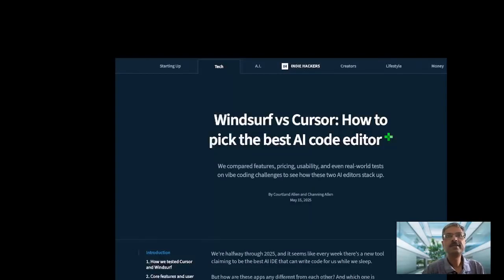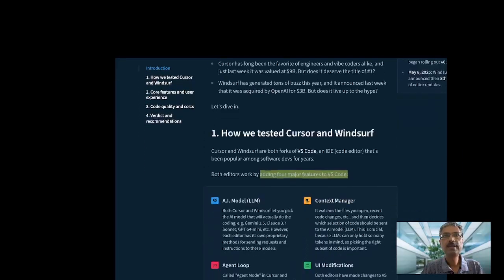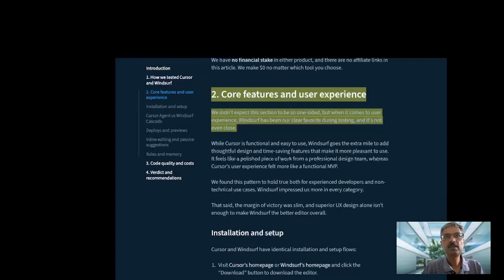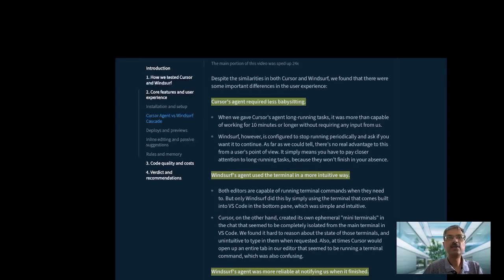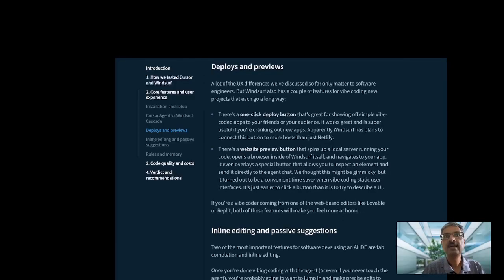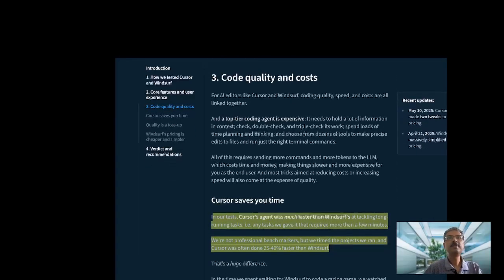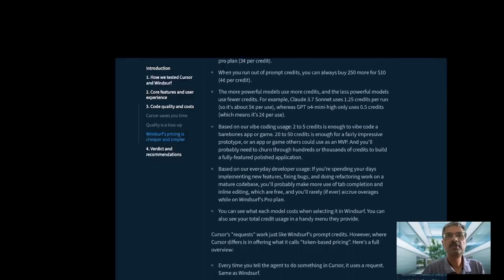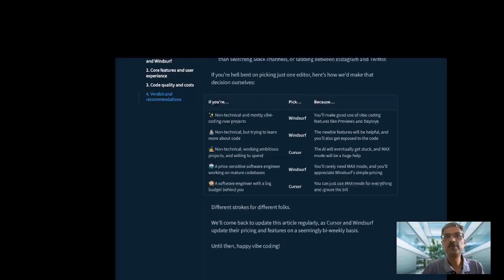Cursor vs Windsurf: AI Coding IDE Battleground (May 2025)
The AI IDEs Cursor and Windsurf are at heart of the AI coding battleground. Windsurf got acquired by OpenAI for $3B. One of the top questions that come up is how they compare in features and which one is superior. In this video I quickly go over the key differentiators of both editors.